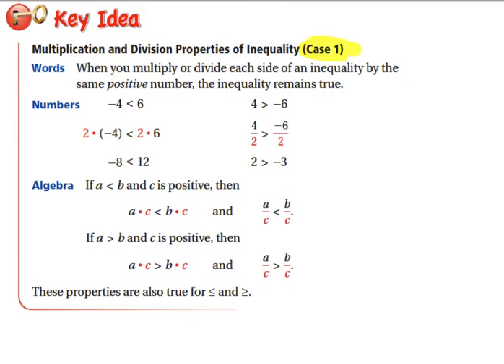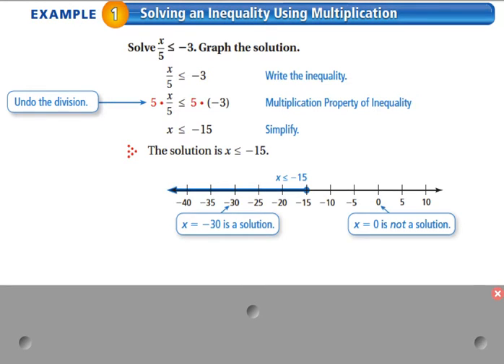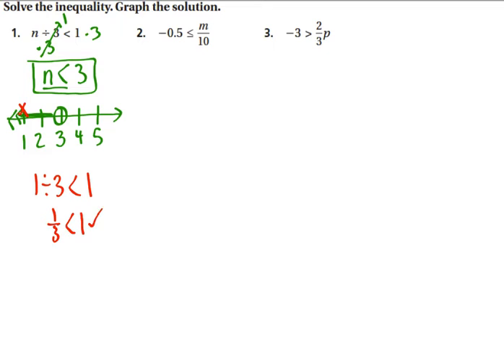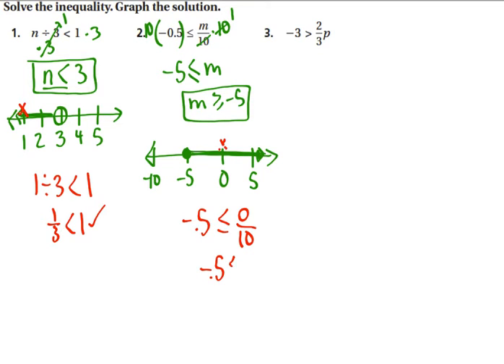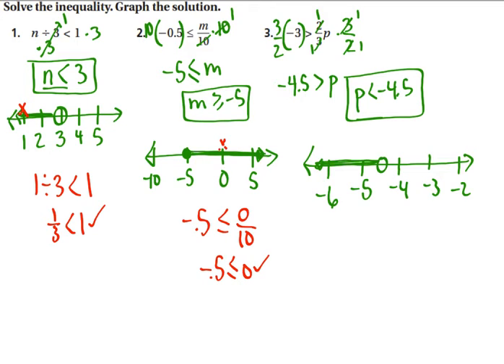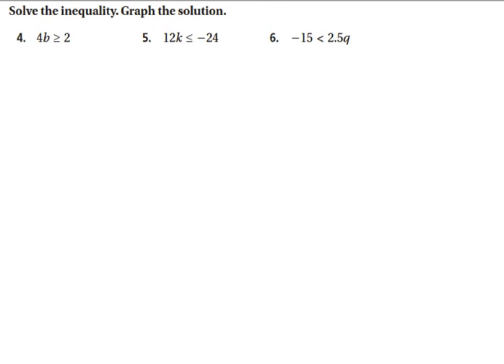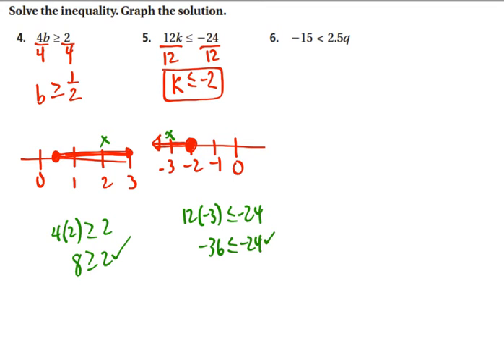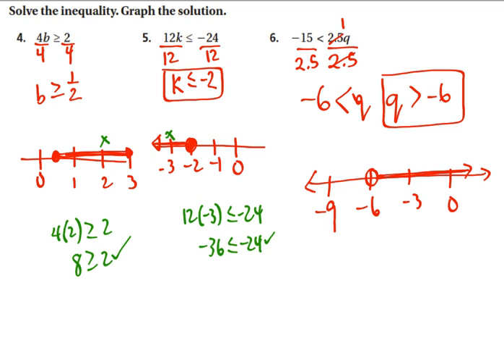Math 7 Unit 2 Lesson 10.1 Solving Multiplication Inequalities Case 1 Positive Factors